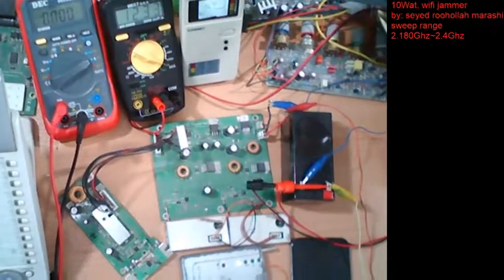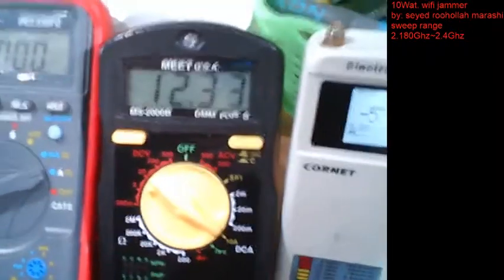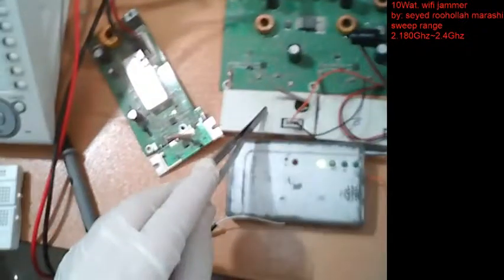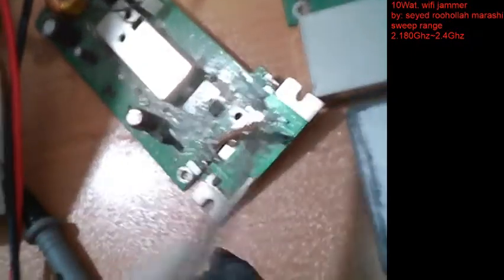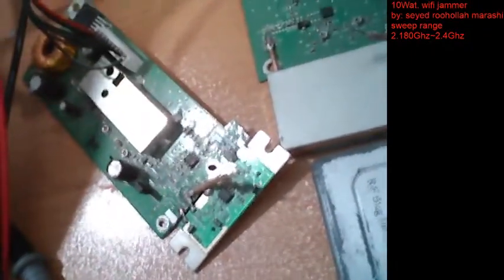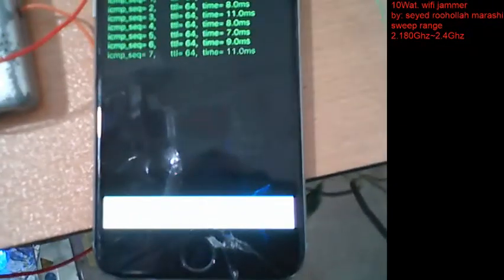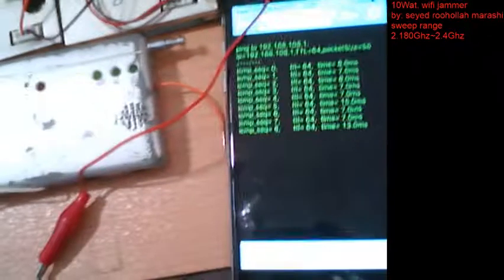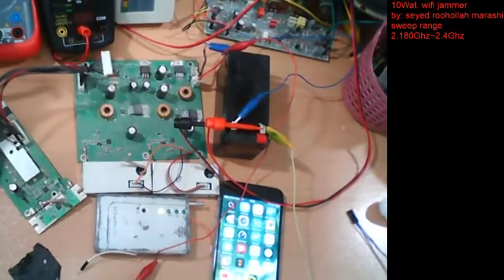high power wifi Jammer Blocker 2.4Ghz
on this video will show how to block wifi signals over high power (like 10W) indoor-outdoor jammer 2.4 ~2.5GHZ dual channgel
GPRS-2G-3G-4G-LTE blocker jammer, jamming type is sweep